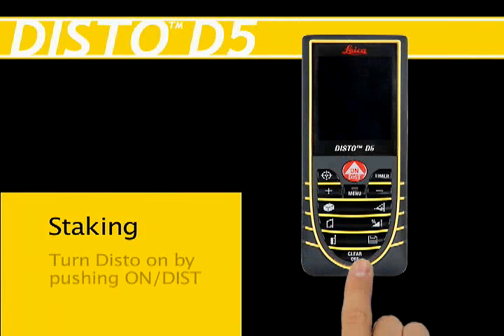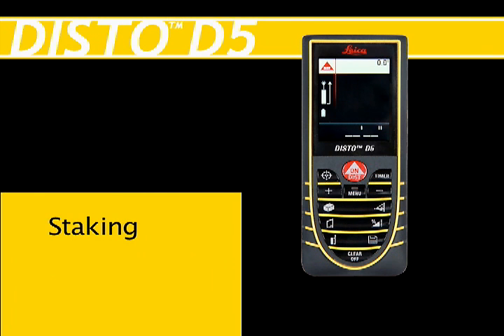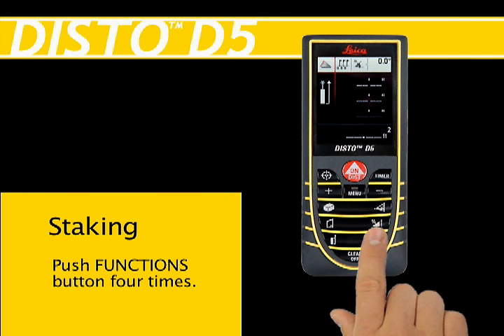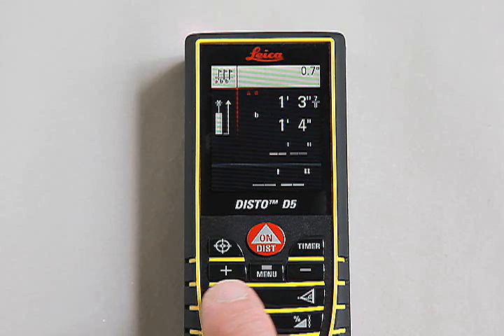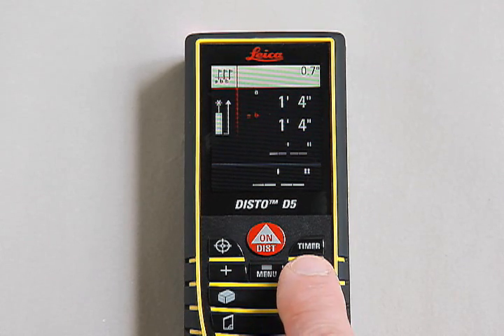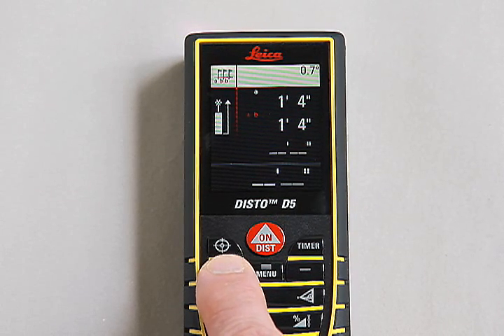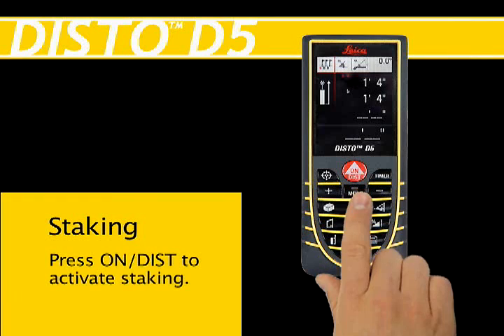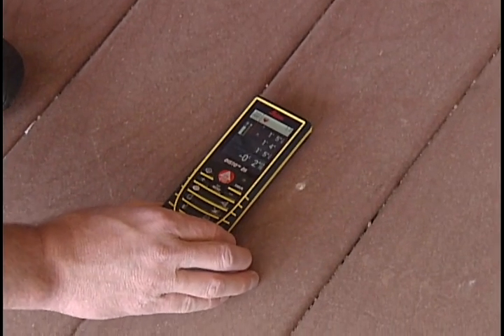Leica Disto D5 stake out function